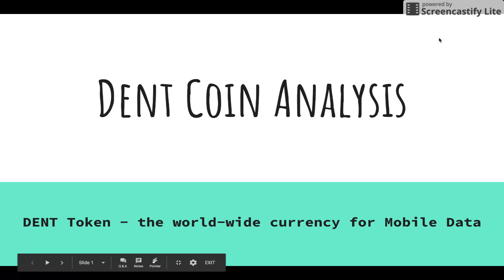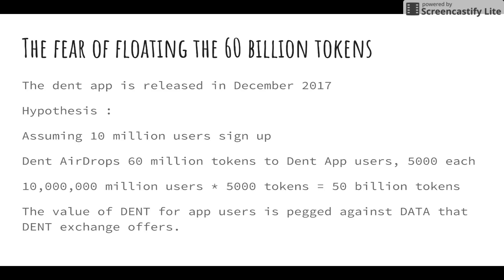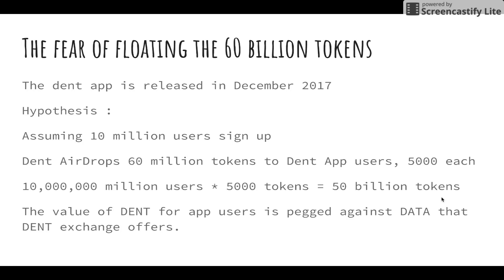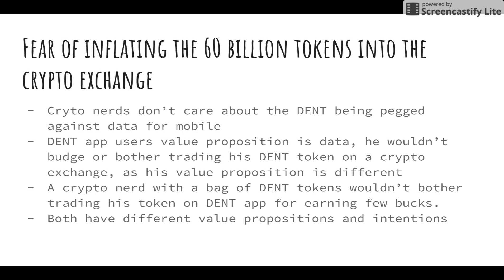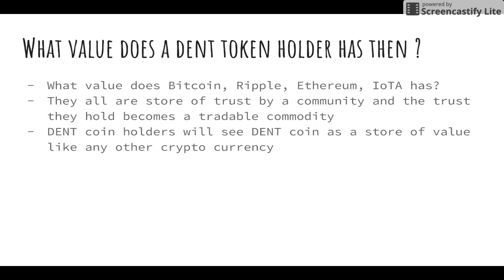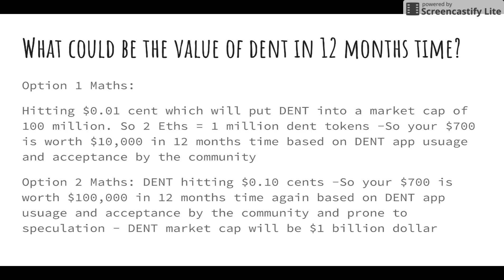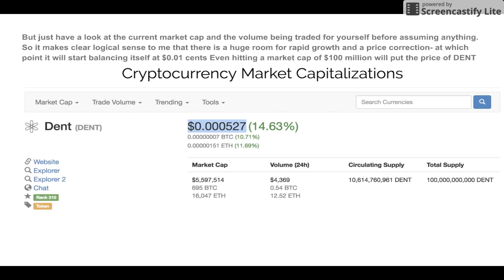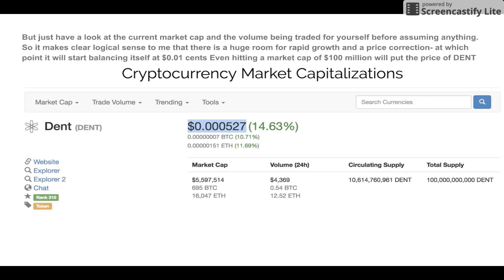Dent Coin - Token Metrics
It is very important to do your own analysis before making any investment based on your own personal circumstances. The content is not meant to be considered as an invest advice by any means and it's not intended for that purpose. Please DO YOUR OWN RESEARCH before making any financial decisions.